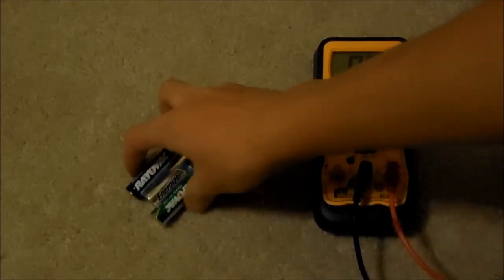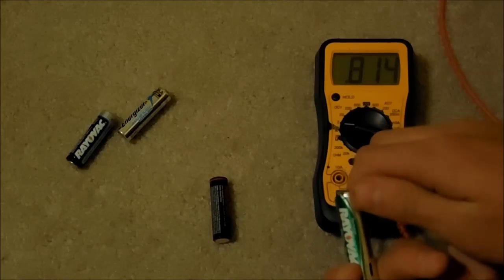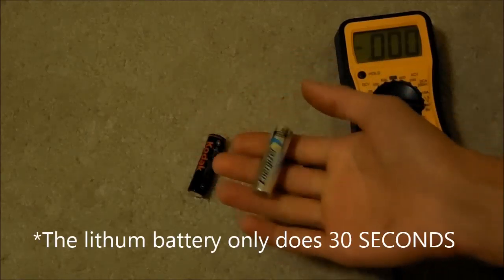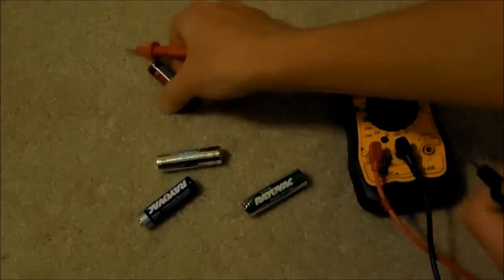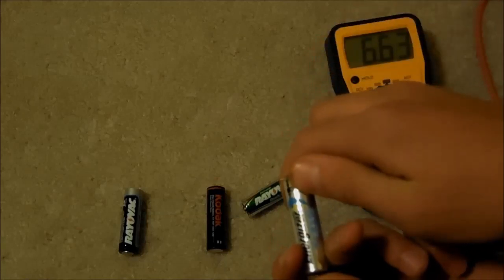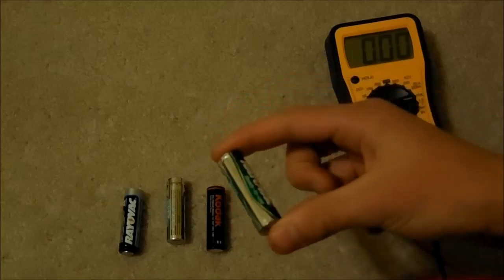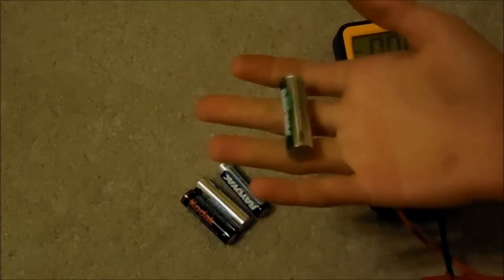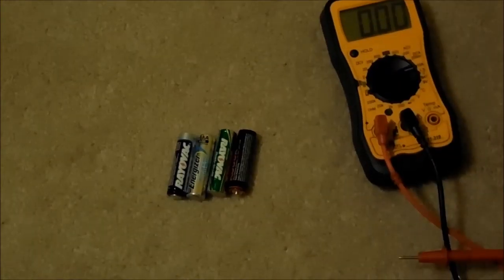AA Battery Discharge Amperage Test, Which Type Is Best?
Testing the discharge amperage of 4 different types of AA batteries. Alkaline, Lithium, Zinc Chloride, and Nickle Metal Hydride. Which brand/type of batter is best? Find out in this video.